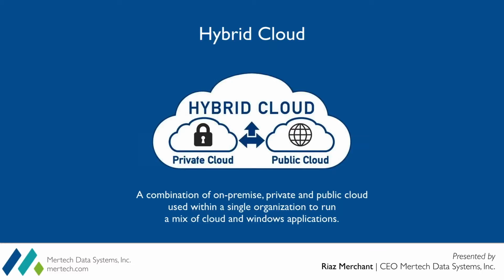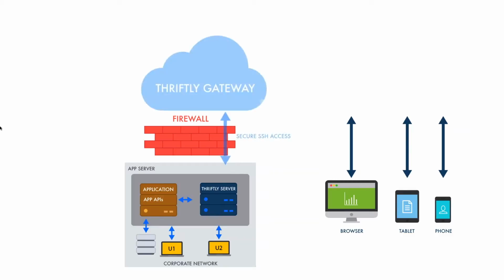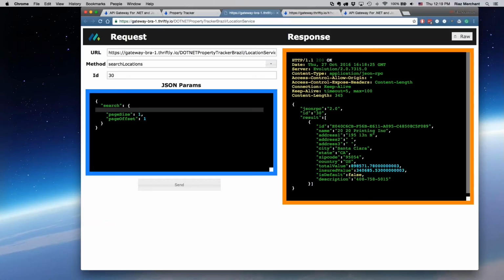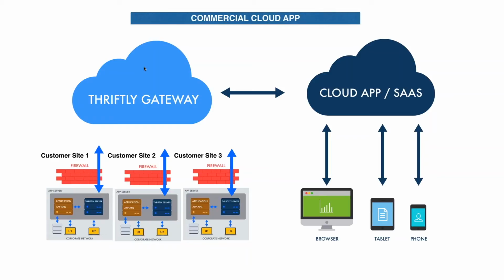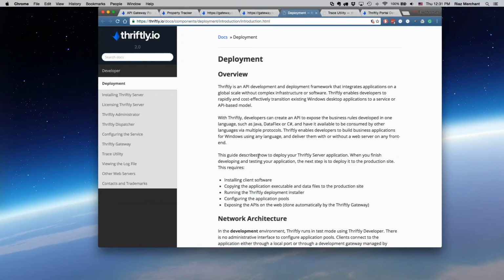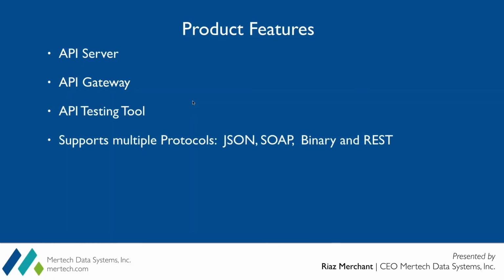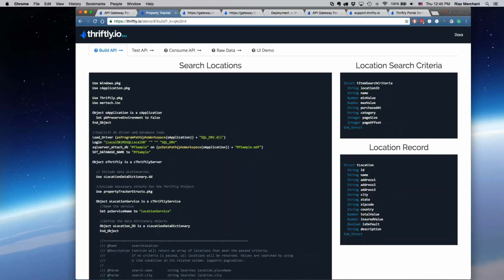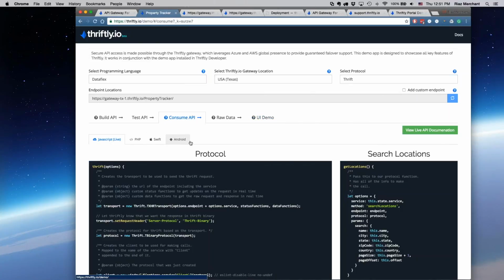Introducing Thriftly - A new easy way to build APIs. No extra coding required.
Thriftly enables developers to connect their Windows desktop applications to new, cloud-based Software-as-a-Service (SaaS) offerings, providing global access to local data. Don’t invest unnecessary resources in rewriting your application or reconfiguring your network for remote access. With Thriftly, developers of any level can easily create and publish web APIs, allowing you to create a Hybrid Cloud application and connect to the Internet of Things.

Unlock access to new markets, new technologies, and new revenue by visiting today.